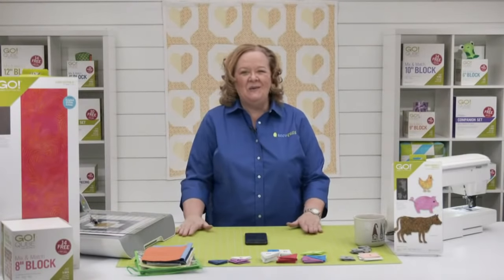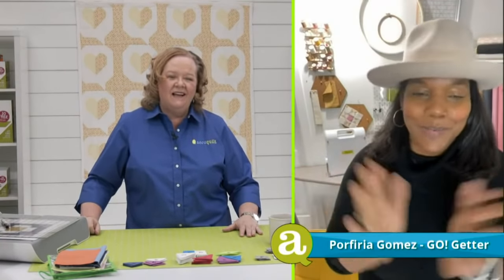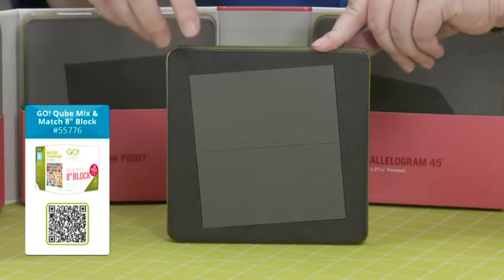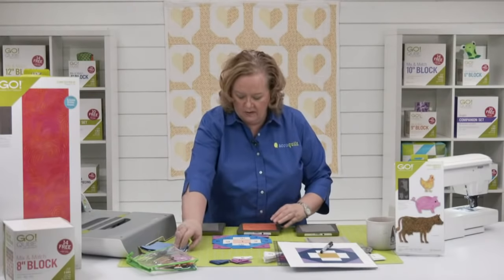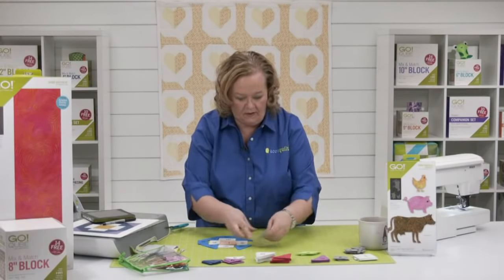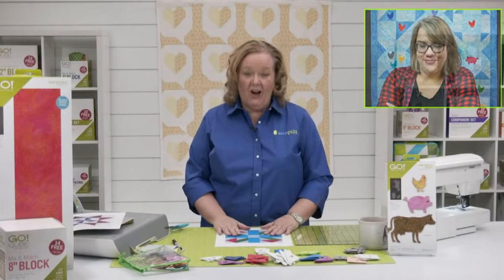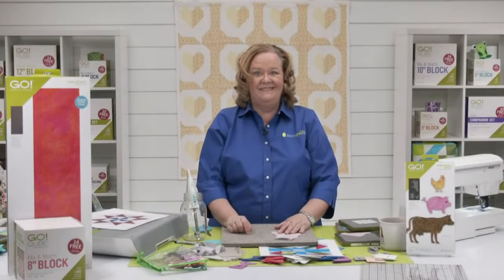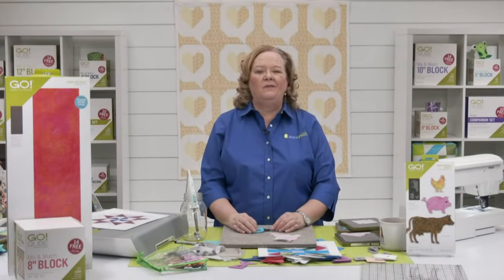AccuQuilt Live: Charting Your Own Course!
Let’s tweak those patterns! Join AccuQuilt’s Cutting Expert, Pam Heller and special guest, Porfiria Gomez, for this week’s tutorial and participate in a delightful discussion around converting patterns to chart your own quilting course.

Shop the GO! Strip Cutter 6 1/2" (6" Finished) Strips Die

Shop the GO! Qube Mix & Match 8" Block